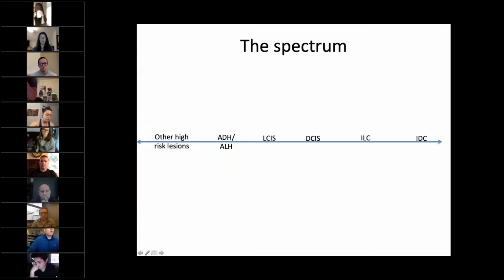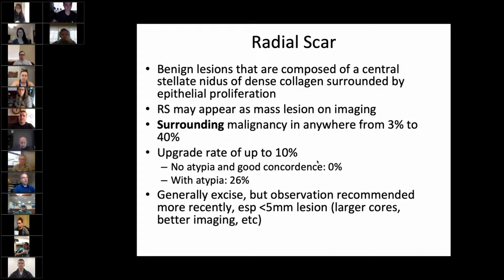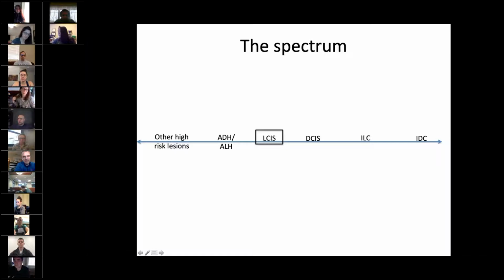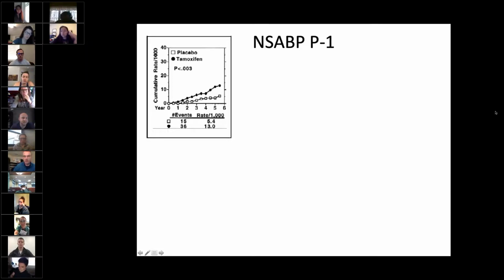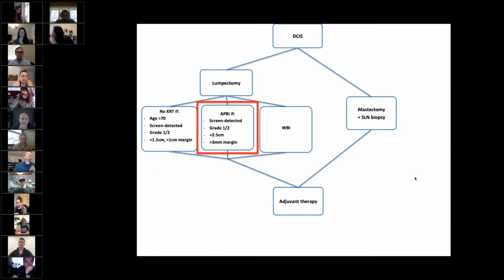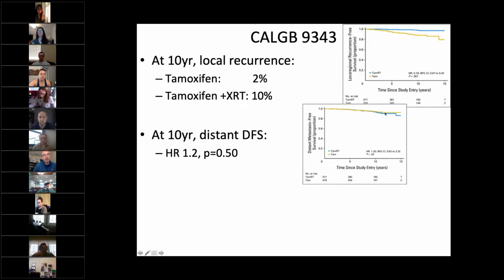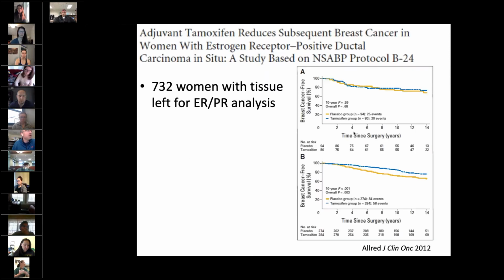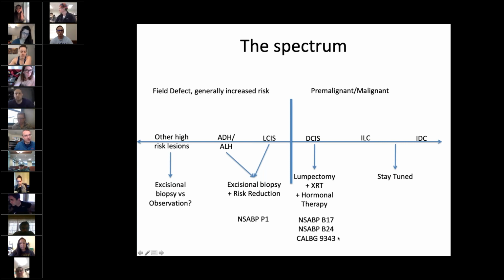DCIS and Premalignant Breast Lesions